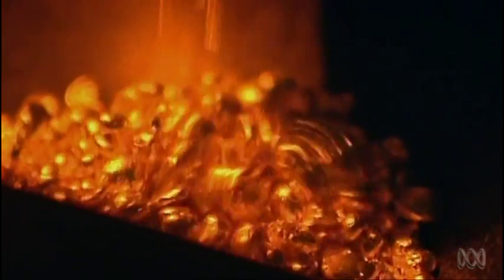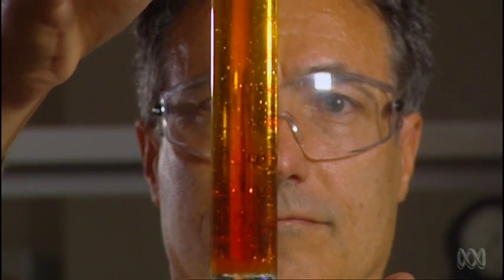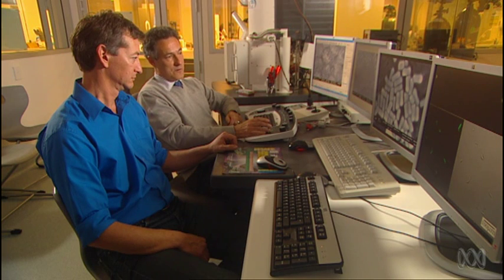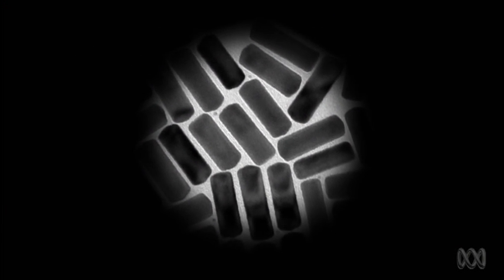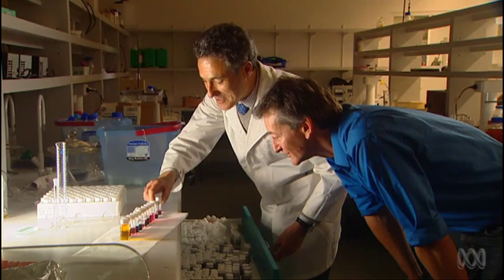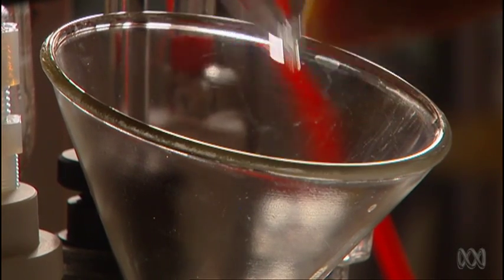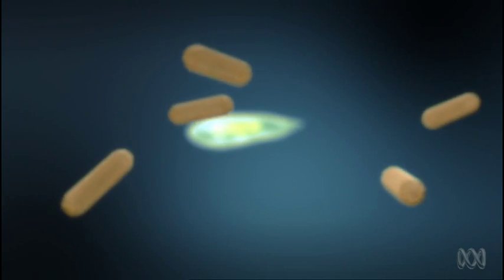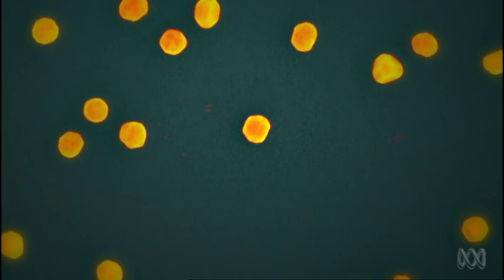Golden Bullet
Gold nanoparticles of various shapes and sizes are proving to useful in medicine, including in the treatments of cancer. Billions of gold 'nanoshells' are infused into the bloodstream to carry proteins that seek out tumours, and once inside, destroy them with heat absorbed from infrared light. Mark Horstman meets researchers using gold nanorods to target mobile pathogens.